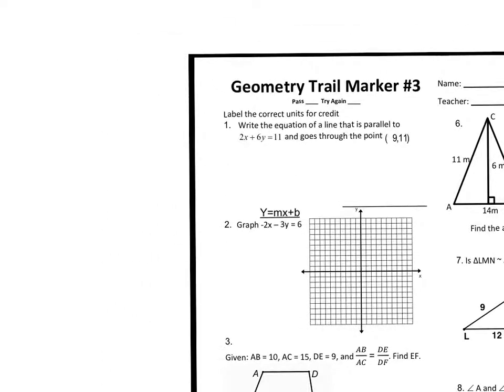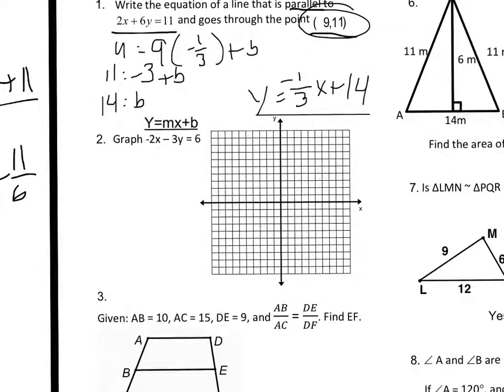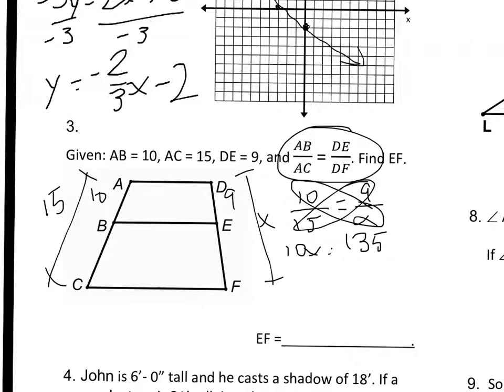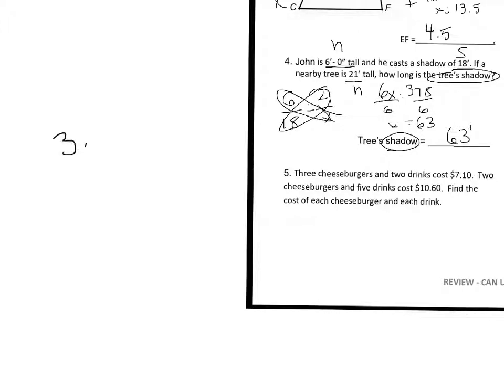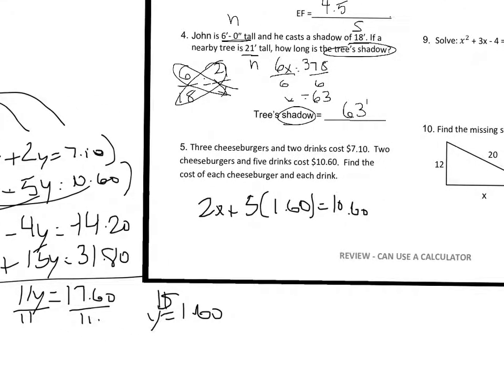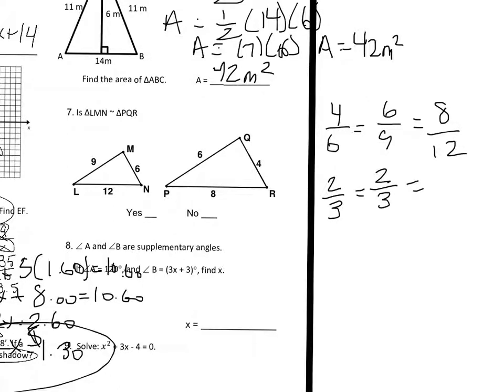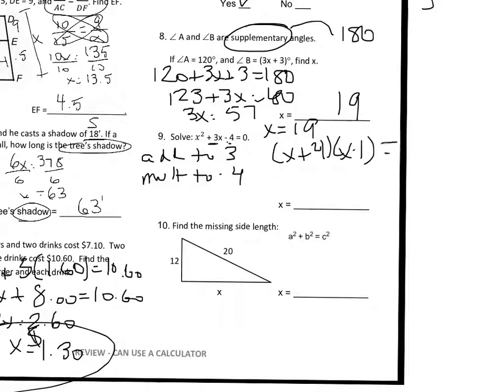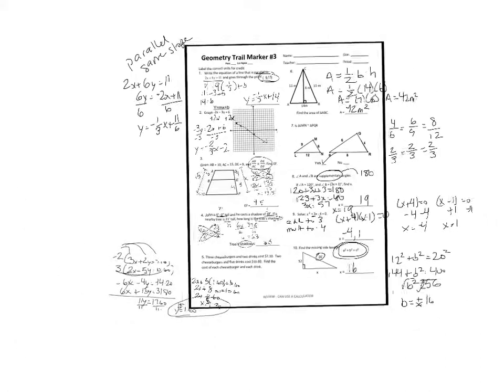Geometry - Trail Marker #3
Explanation of the ten skills needed for TM #3